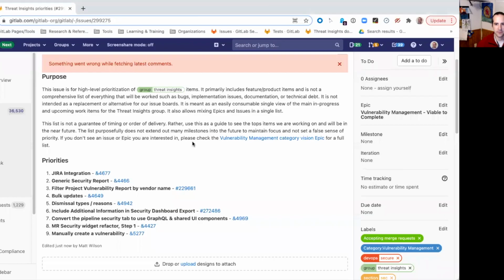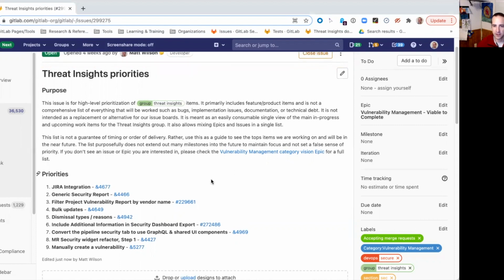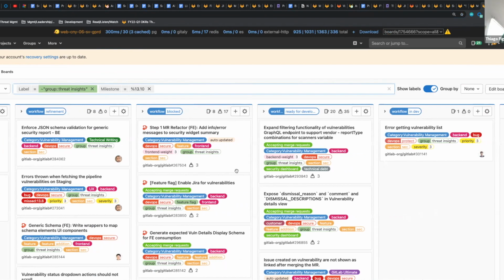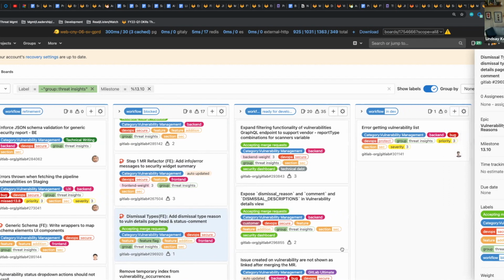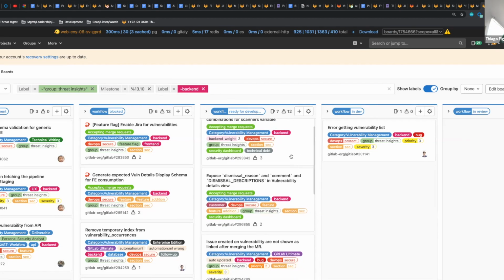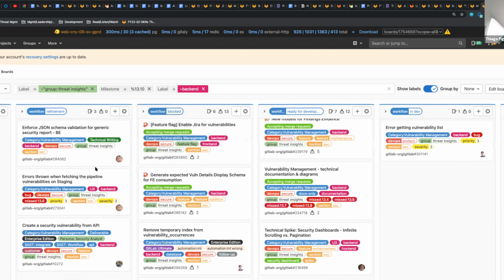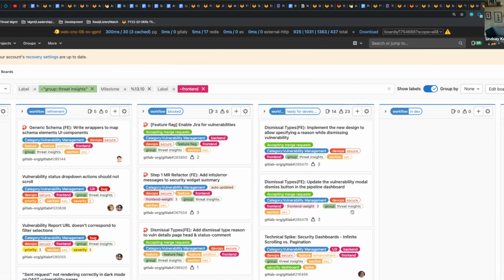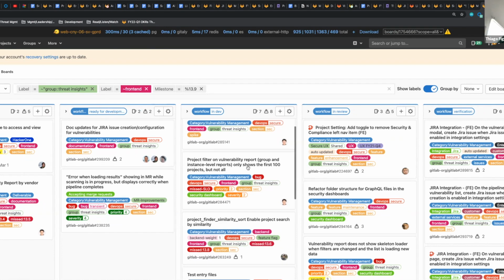GitLab 13.10 Kickoff - Secure:Threat Insights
See what the Threat Insights team will be working on for the GitLab 13.10 release.